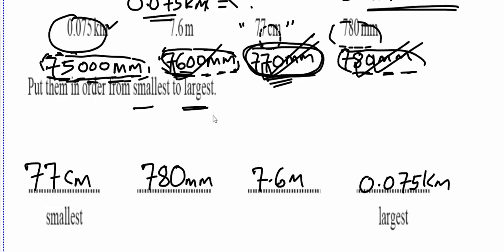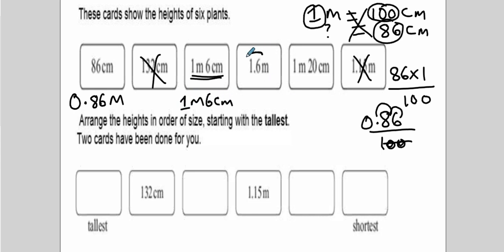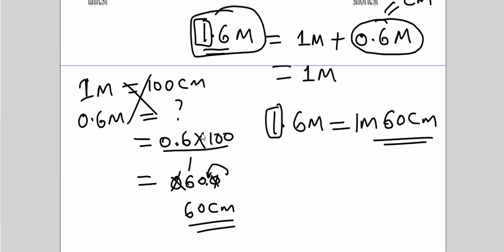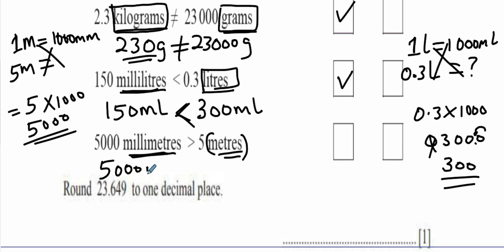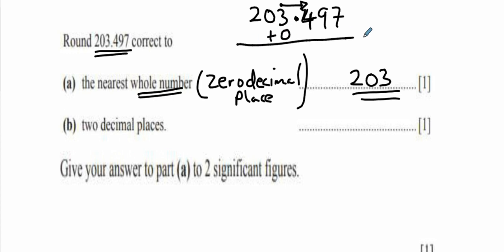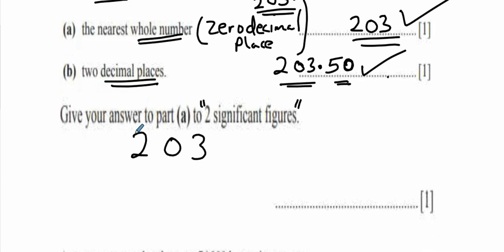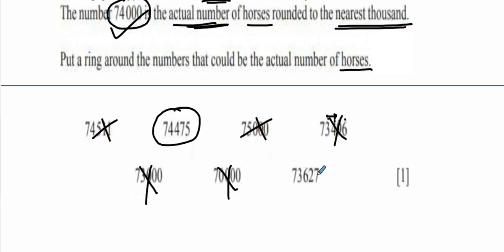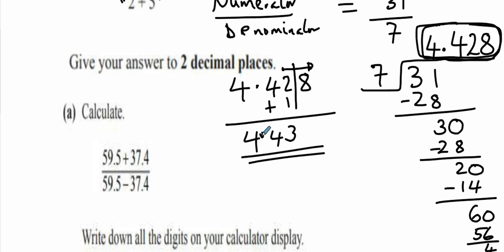PLACE VALUE ORDERING ROUNDING PART NINE BY ZABRON